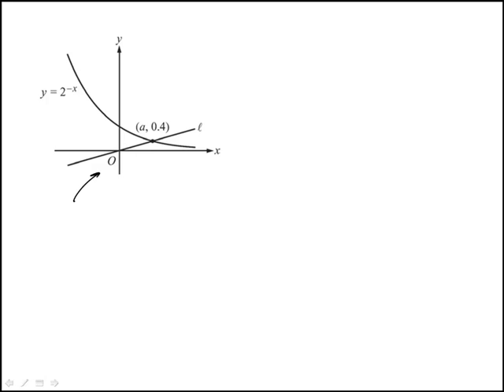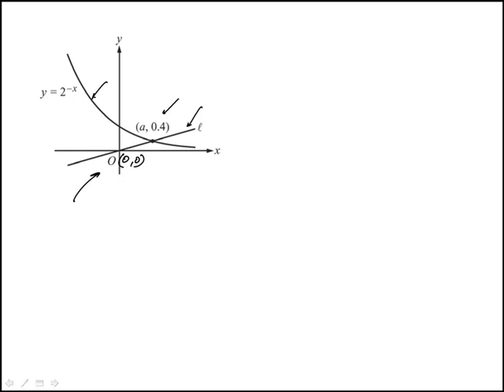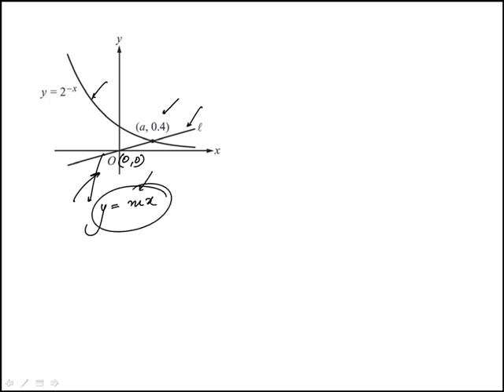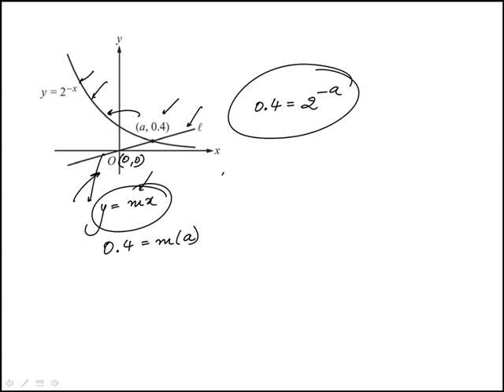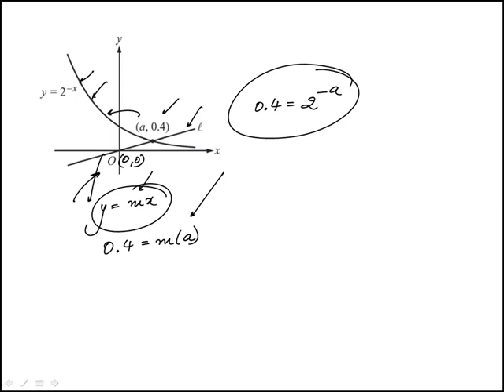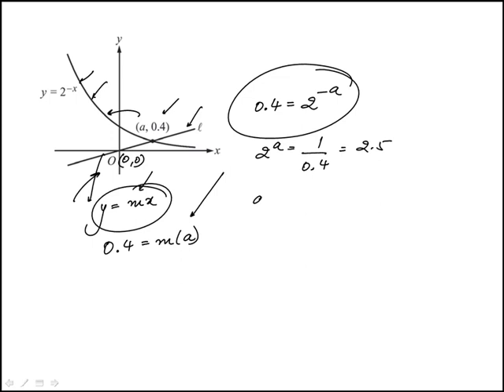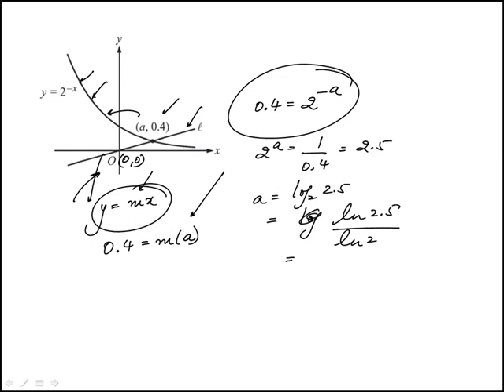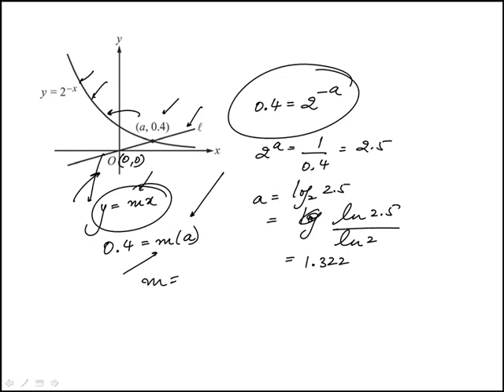Q13 Precalculus 2020 and 2019 CLEP Official Study Guide